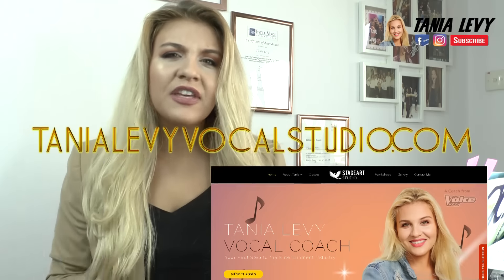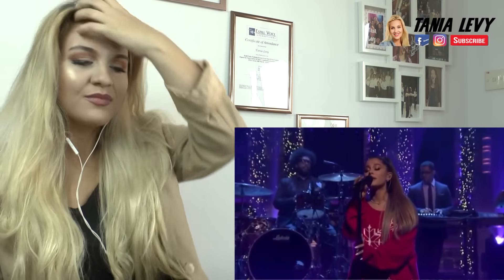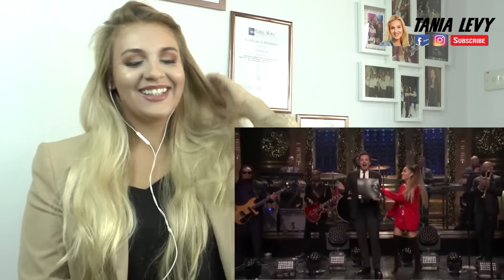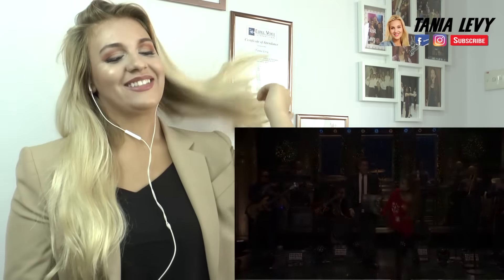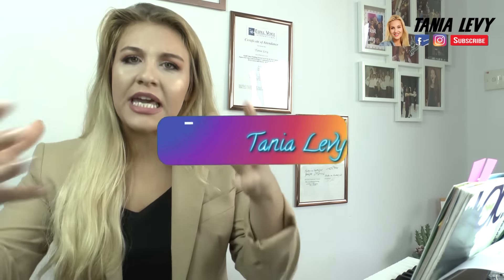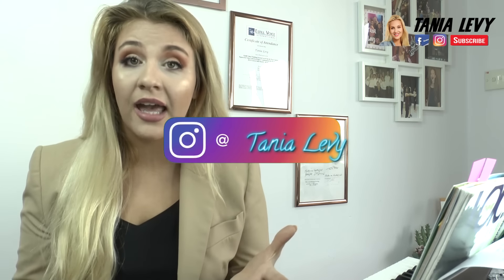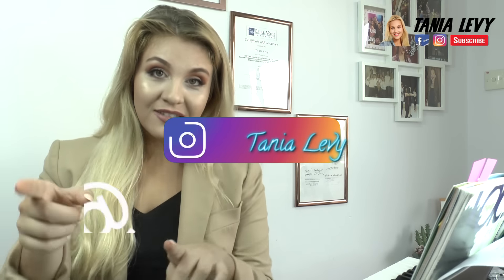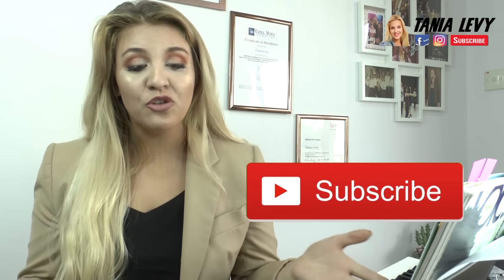Vocal Coach |ARIANA GRANDE EXERCISE& REACTION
Hi Strong Singers ,

Learn how to get Strong with your Voice and book a Singing Lesson

 Weaponize your voice become strong and kick ass

Watch Certf. Teacher Tania React,Analyse and critique your favorite singer !